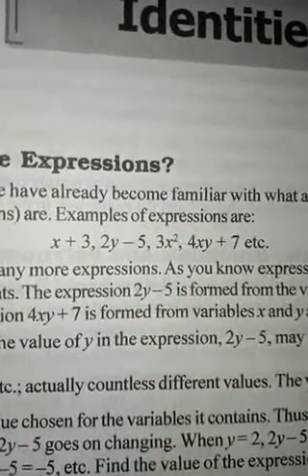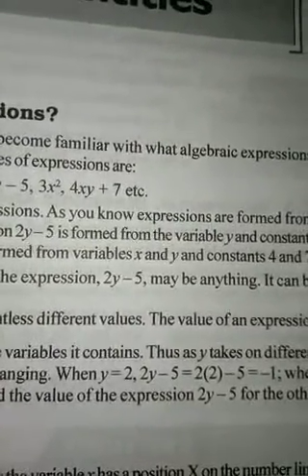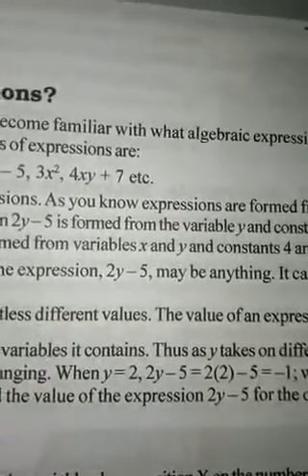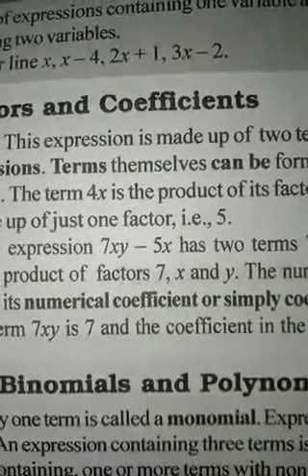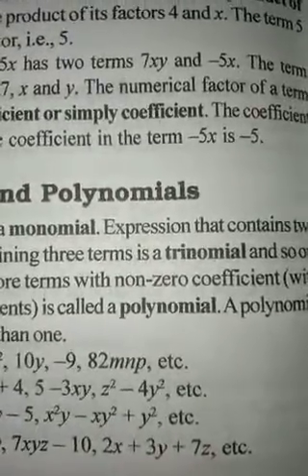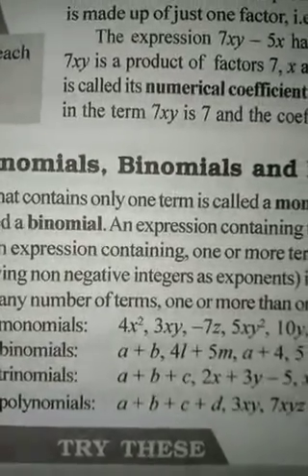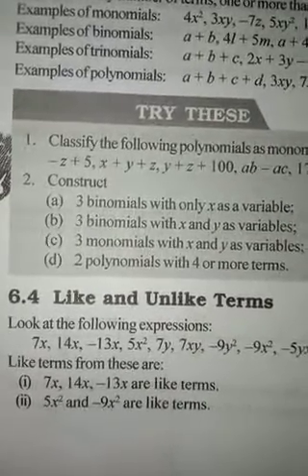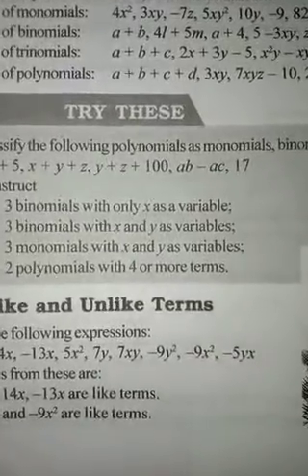8th NCERT 6th chapter Algebraic expressions and identities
Introduction class of Algebraic expressions and identities